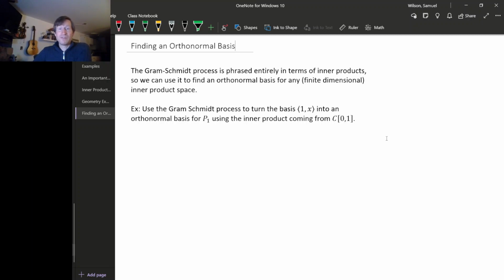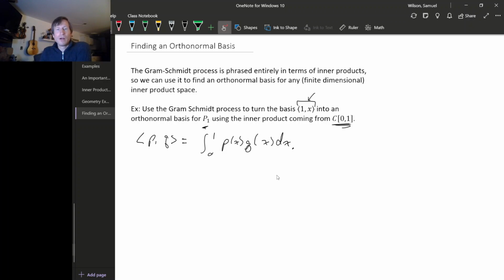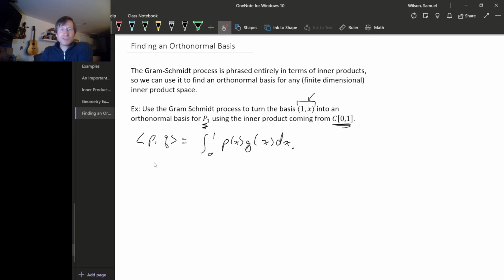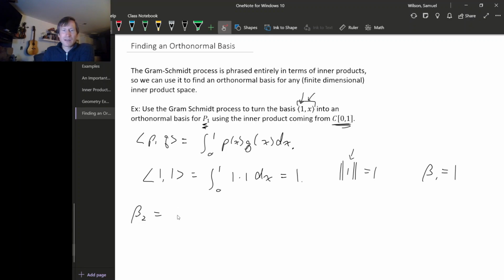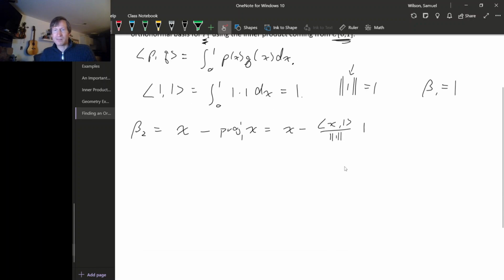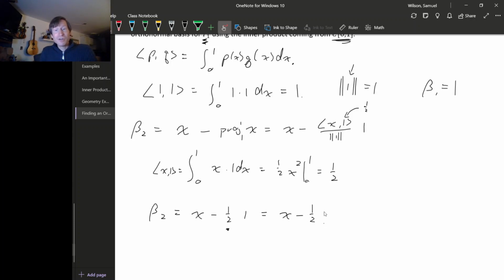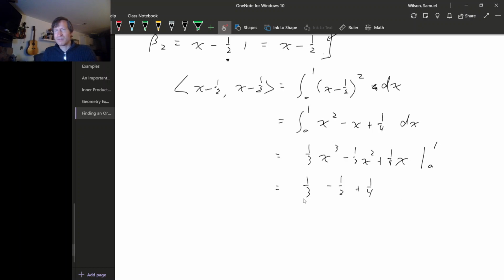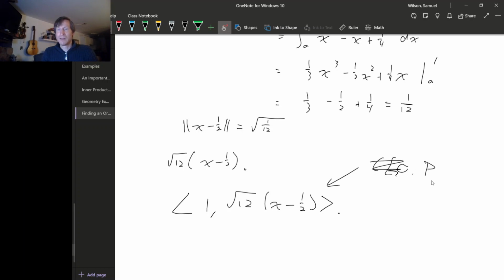Inner Products 4 - Gram Schmidt